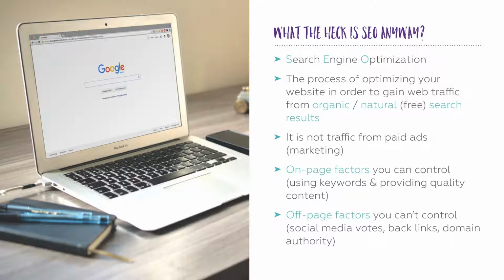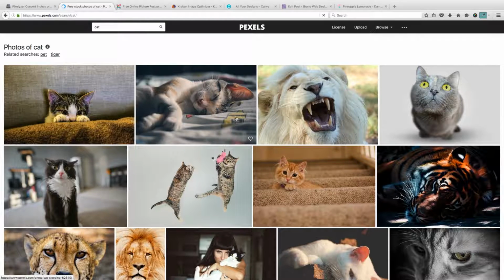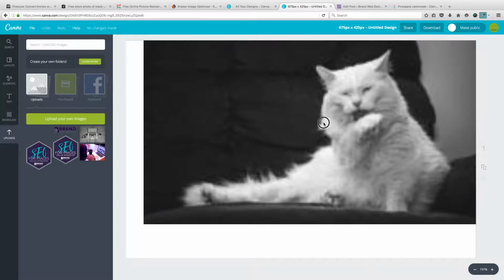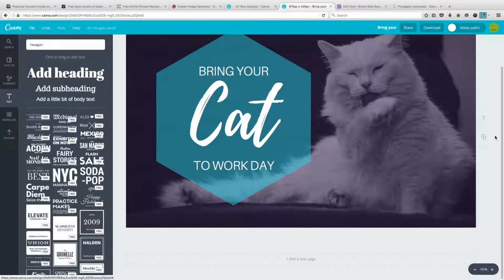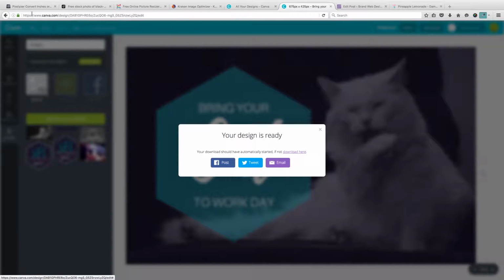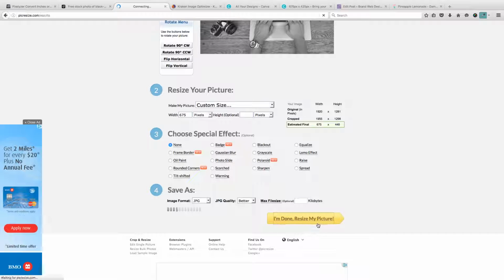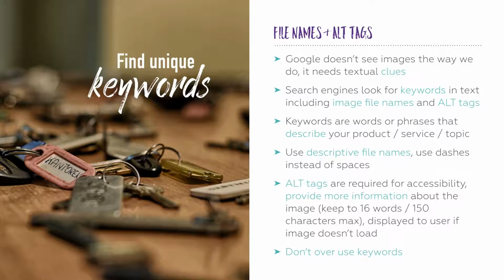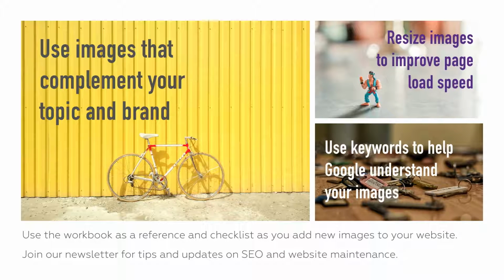SEO for Images Workshop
Learn how to optimize your images as part of your SEO plan.